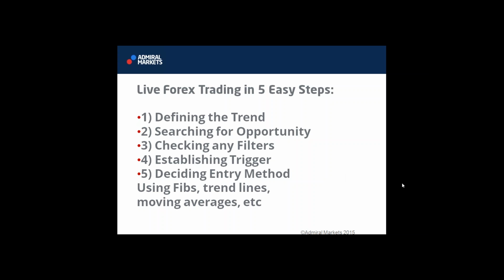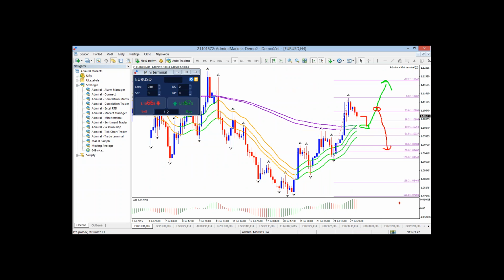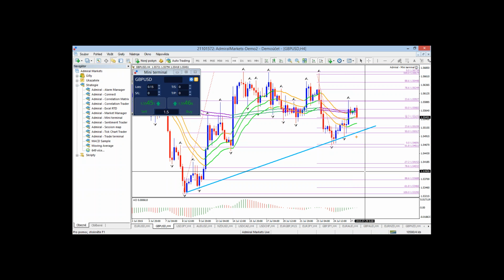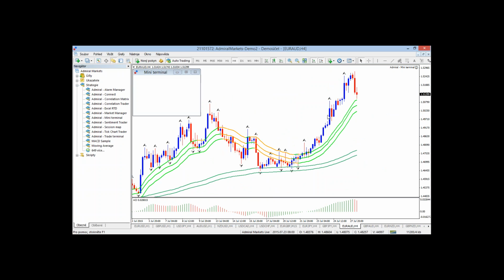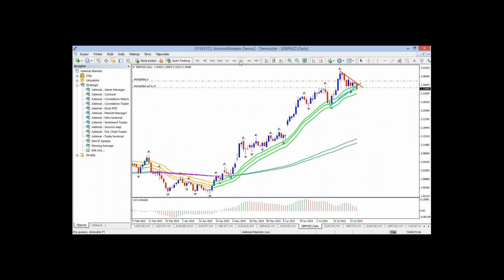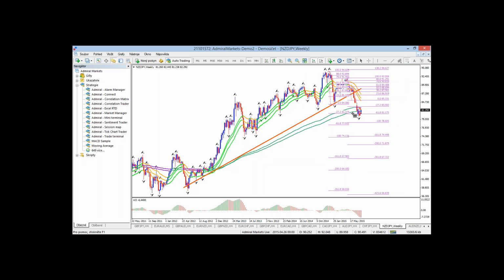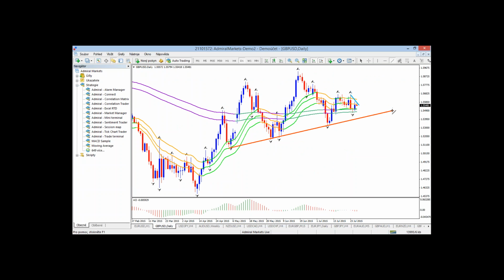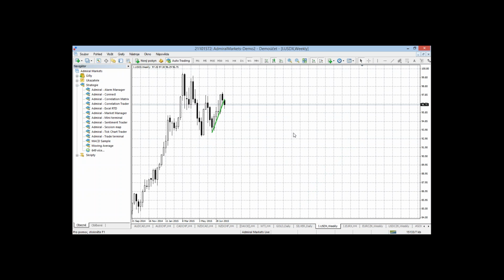Live Trading Lab: Moving Average Trading (July 28, 2015)